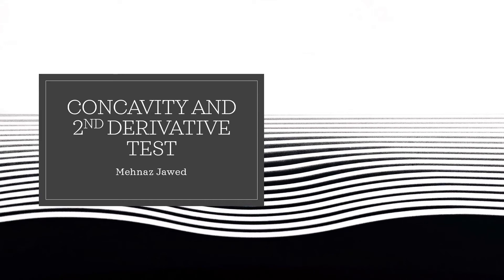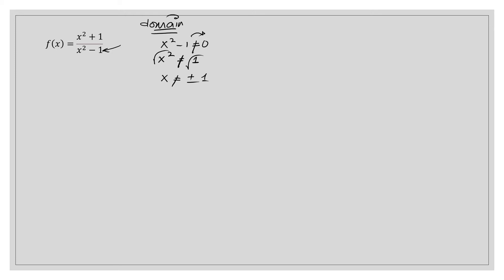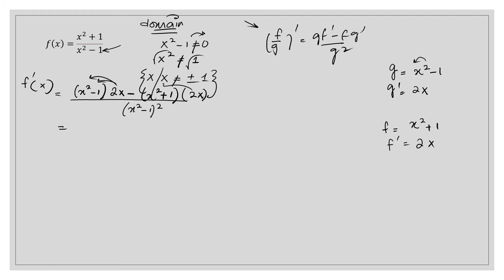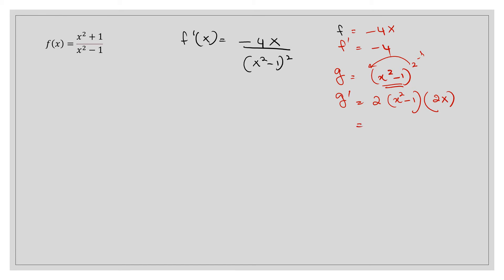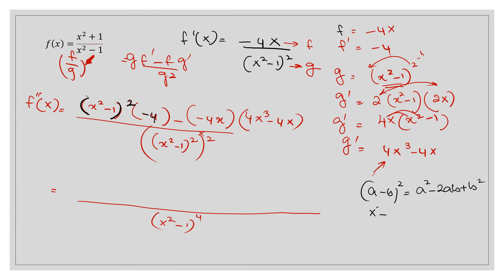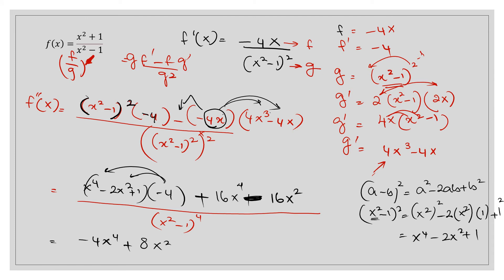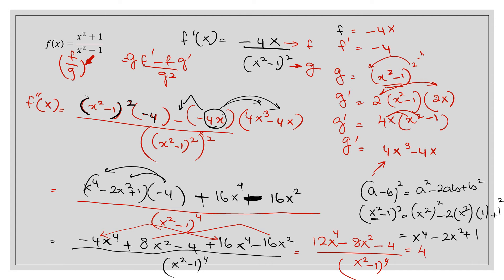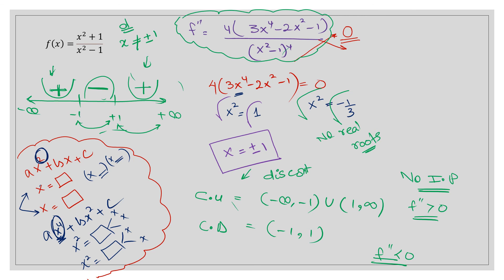Finding inflection points and discuss Concavity of Rational functions part 1